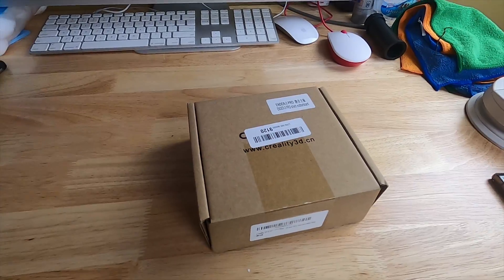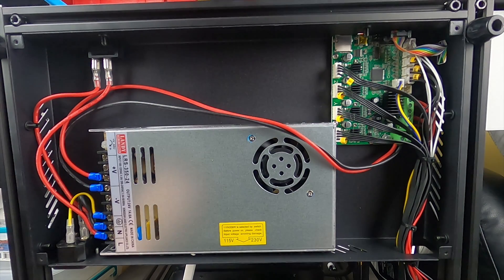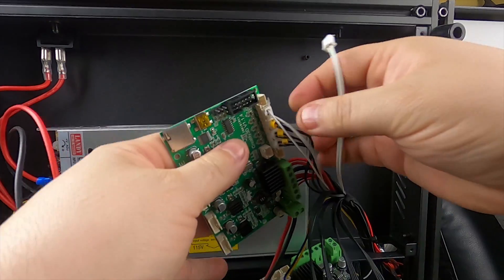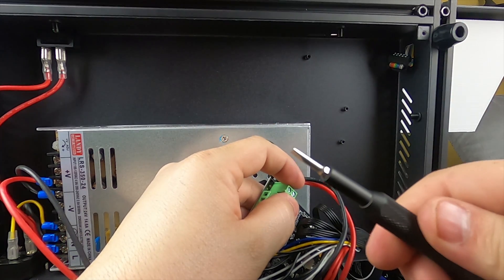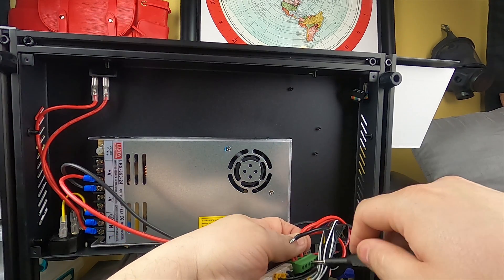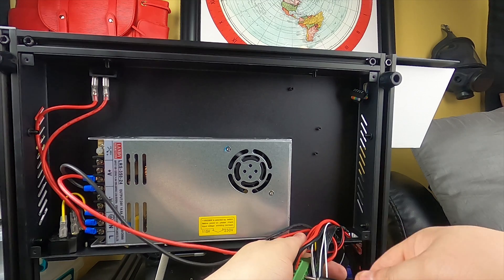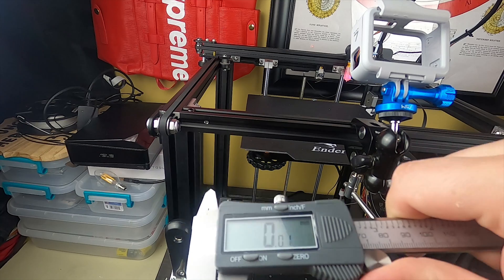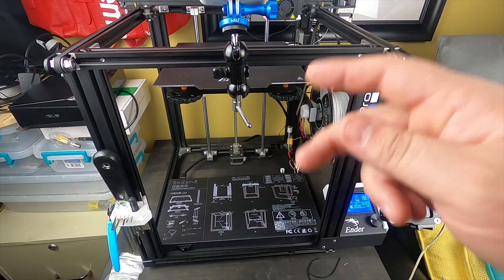Ender 5 Silent Board Upgrade Fix Silent v1.1.5 Road 2 PRO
Ender 5 Road 2 PRO BOARD UPGRADE FIX Silent Board v1.1.5
the board I used in this video

In this video, I will install the Creality Ender 5 3d printer Silent Board in 4k. The video contains, Unboxing, assembly with close up shots, of the ender 5 v1.1.5 silent board. The ender 5 silent board is an easy install just take your time and pay attention it's free, Anyway thanks for watching and don't forget to subscribe to the channel because More too come in future videos I will upgrade the ender 5 and work on the ender 5 plus set up and customize my ender 5 beyond recognition hope you come back to see it lol. if you are interested in the ender 5 or the ender 5 plus or even the ender 5 pro the links to the best deals I could find are below

I Fix It Kit

Cam Mount

Category
Entertainment